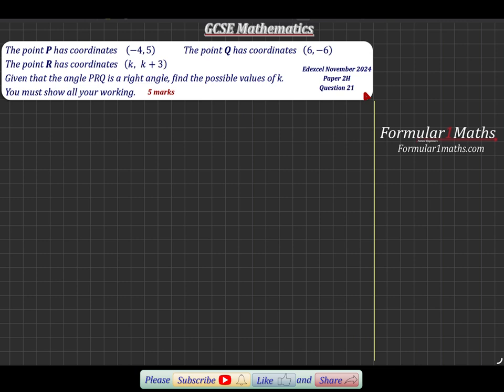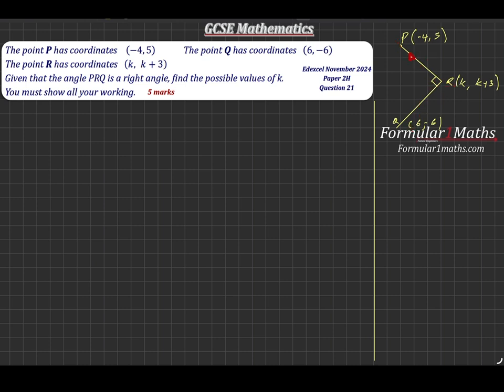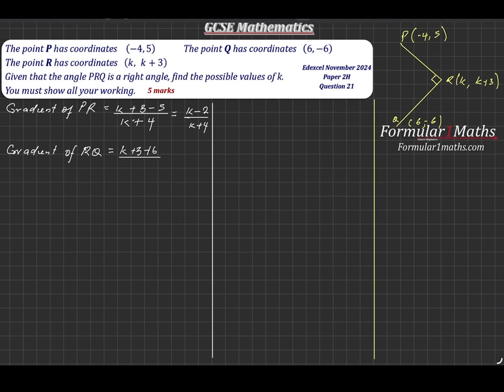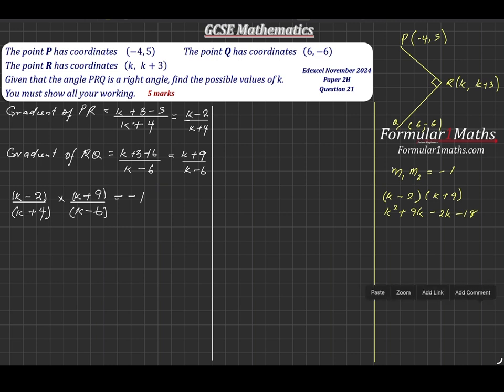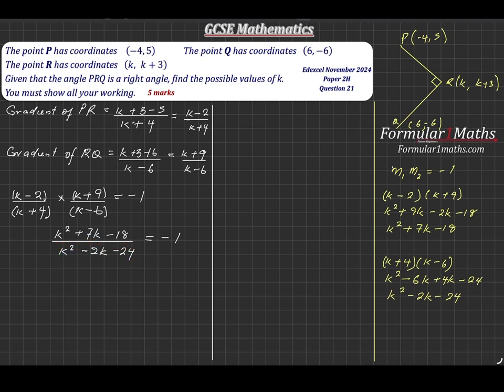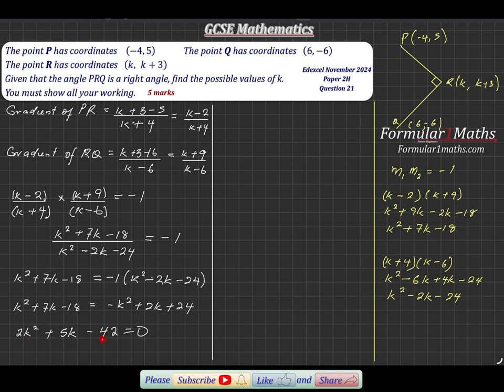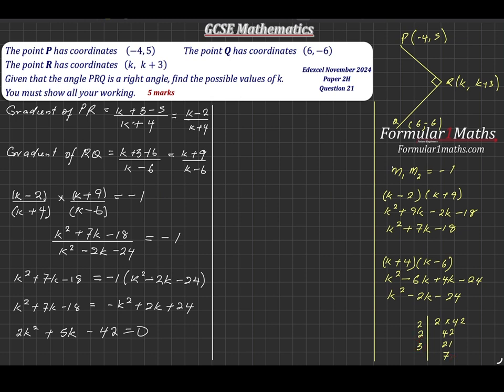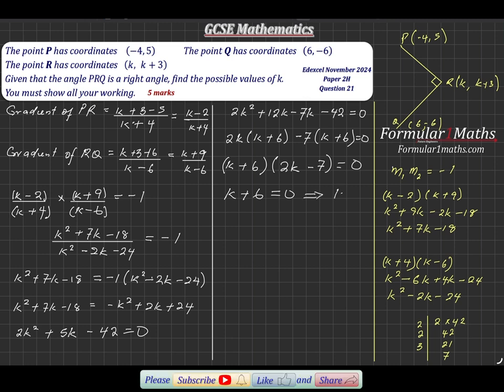Edexcel GCSE Maths Question 21 November 2024 Paper 2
This video is the solution of Question 21 the Edexcel November 2024 GCSE Paper 2 Examination and it is meant to be used by Year 11 students for revision